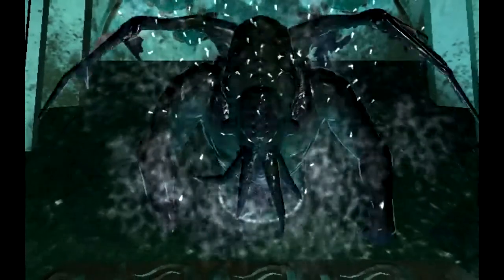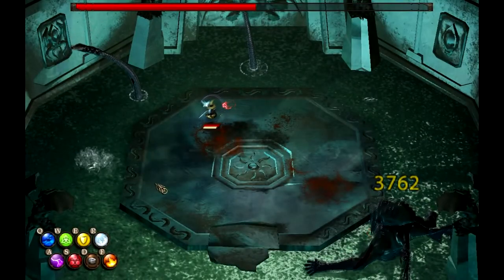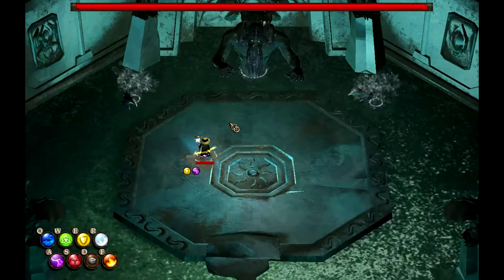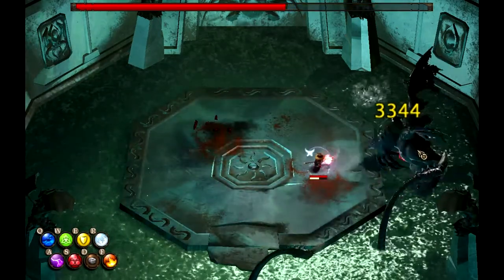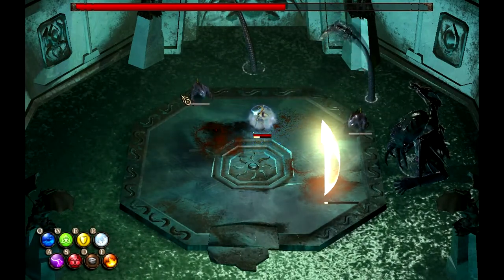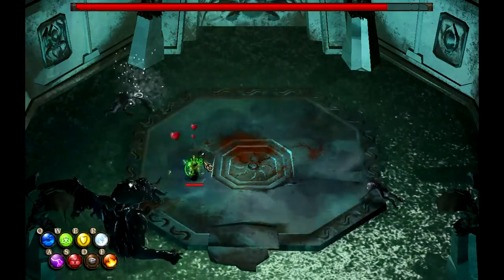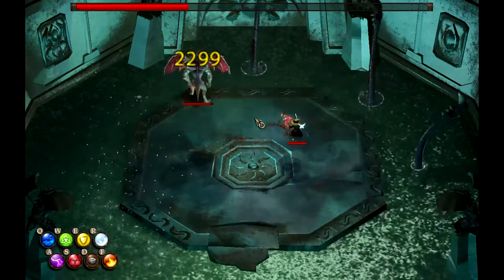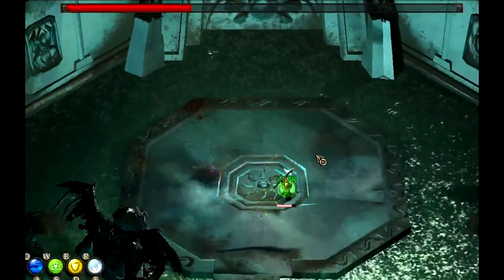Magicka Tutorial: Beating C'thulu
Just a quick video detailing C'thulu's attacks in Magicka: The stars are left.

I used Sony vegas to edit the footage and Fraps to record it.
I'll be honest, the deliberately getting grabbed was a fluke the first time, but I've tested this and it seems to work consistantly.